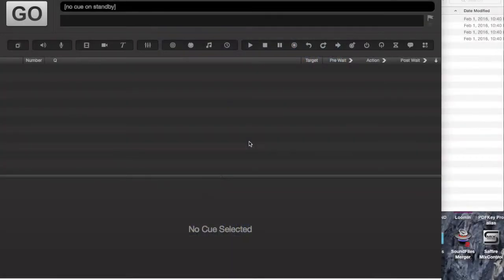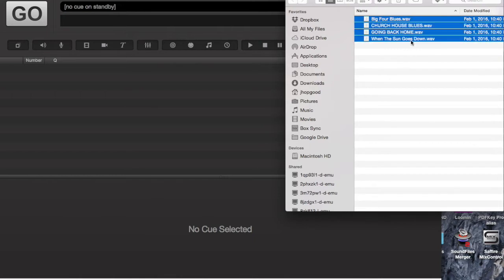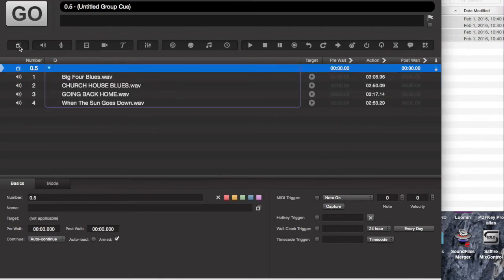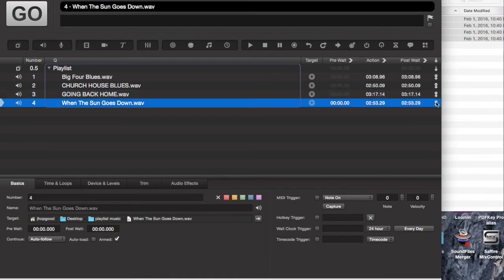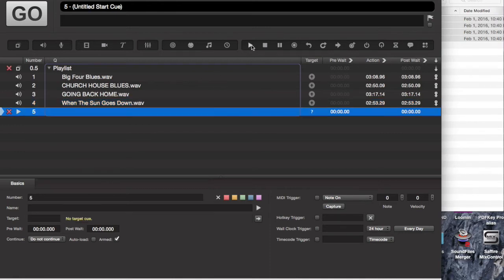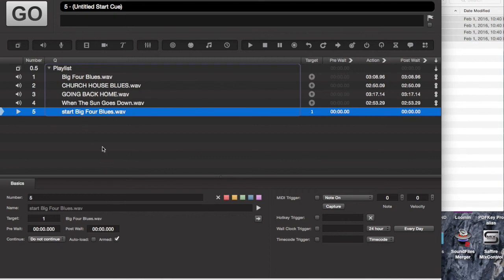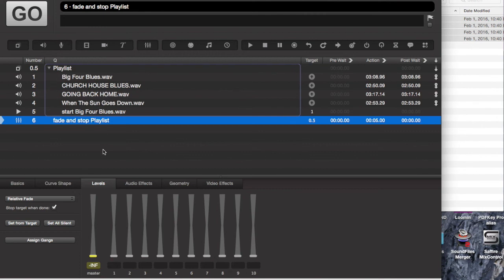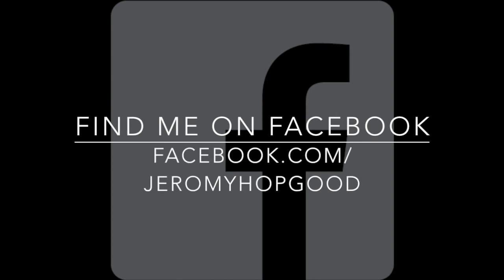QLab 3 Audio Playlist Tutorial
This tutorial covers the basics of making an audio playlist in QLab 3.